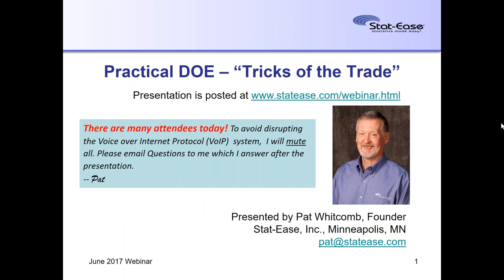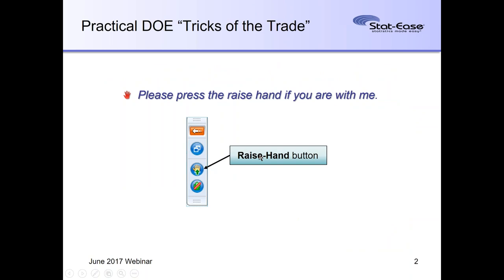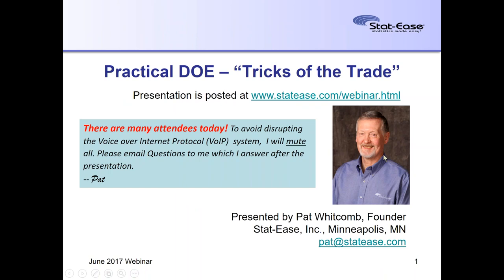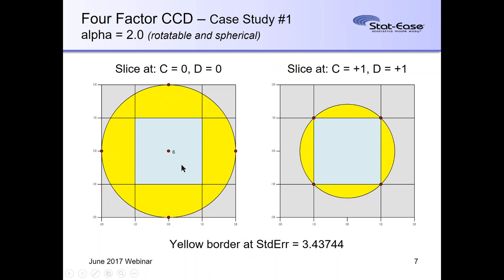Practical DOE—Tricks of the Trade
In this webinar, consultant Pat Whitcomb reveals some new tricks for making the most from your DOE, including an innovative way to expand your search for optimal process conditions when you use response surface methods (RSM).